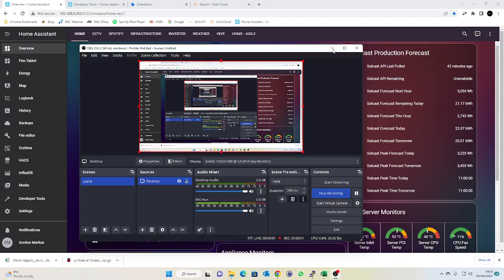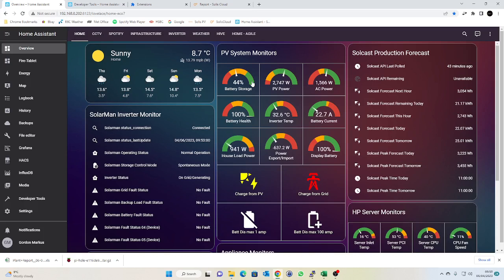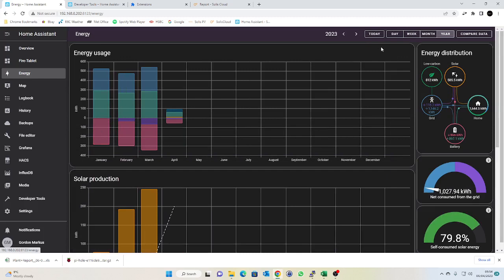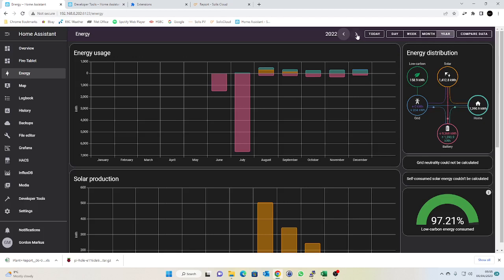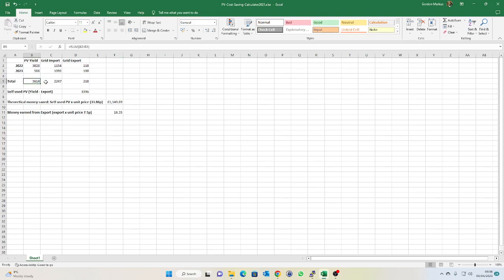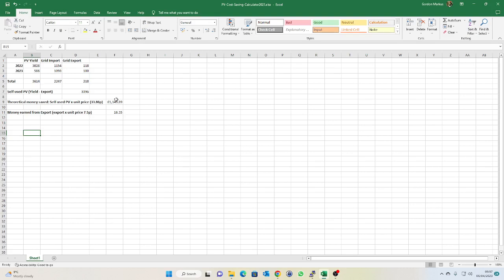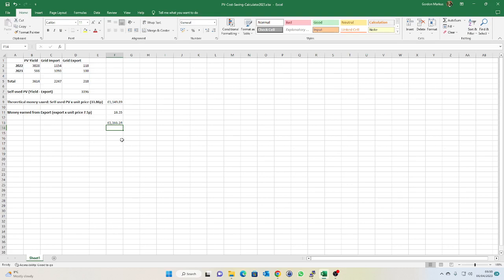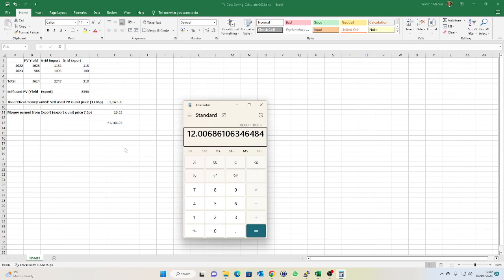12 Months into my Solar PV/Inverter/Battery Ownership - what have I saved?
It's now been 12 months almost to the day since I had my system installed, and I was wondering how much I'd saved.